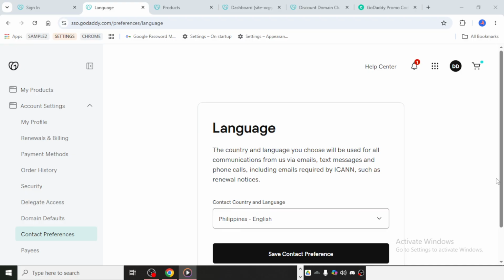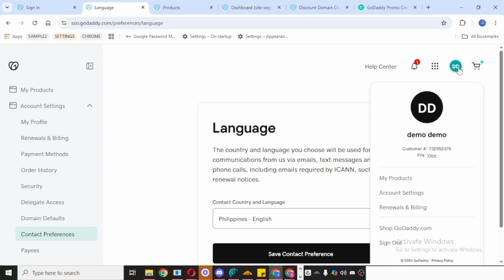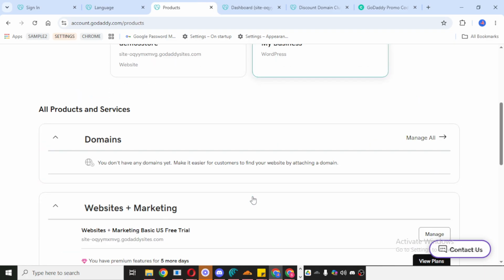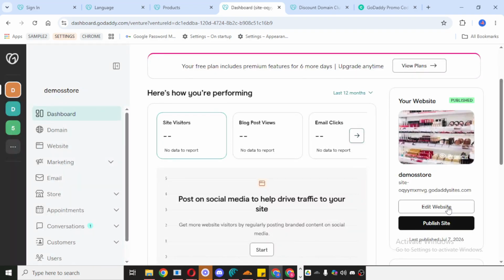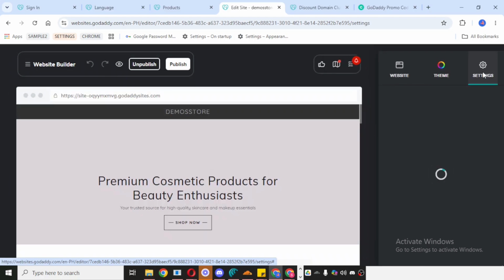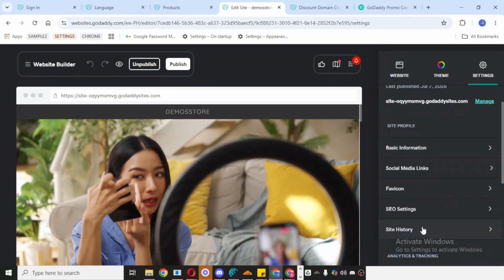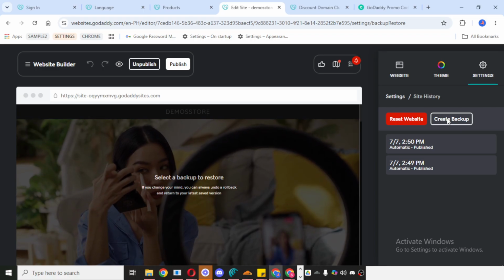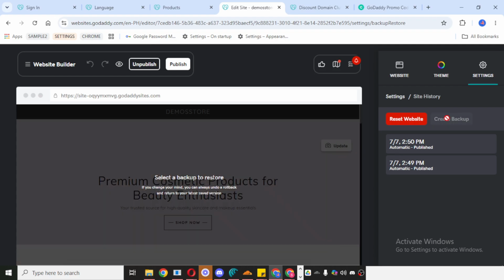How to backup your website in GoDaddy (full guide 2026)